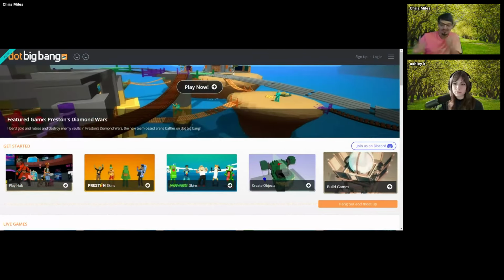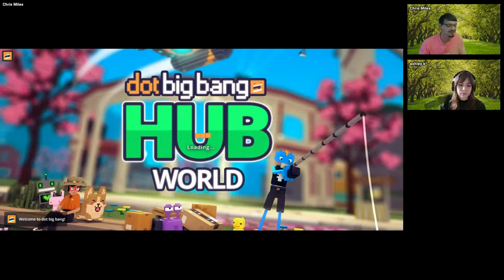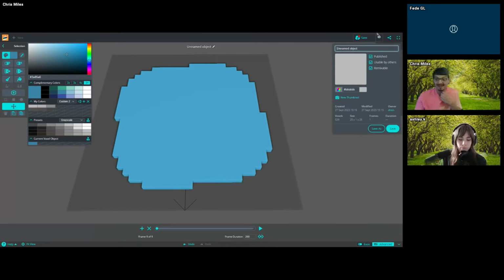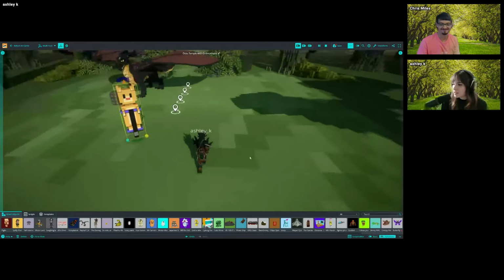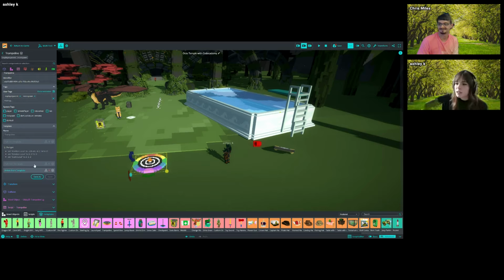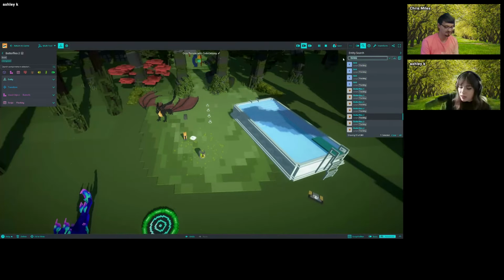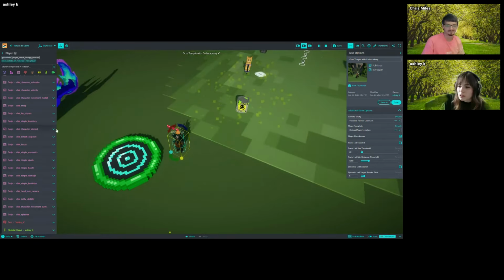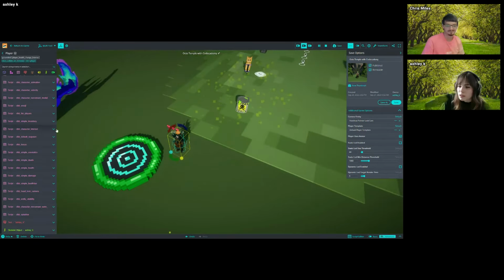Live workshop: Code Your Own Game with Chris and Ashley [dotBigBang]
Are you learning to Code with Codecademy and wondering where you can go to practice your programming skills while having a ton of fun? We are collaborating with dotbigbang to bring you exactly that! Currently on a public alpha release it allows you to create games for you and your friends online in seconds!

Some of the things you can do with dotbigbang during alpha:

Create Games — Use our game editor to make your own games, use your own objects, or objects other people have made. Change the mood with lighting and filter effects. Use our Template Toys to bring your game to life.
Create Objects — Make your own voxel objects using our object editor and use them in your games.
Characters — Make your own game character by equipping objects in the character creator.
Behaviors — Bring your objects to life by adding behaviors!
Multiplayer Editing — Edit your games in multiplayer with a group of buddies just by sharing a link.
Scripting — Create your own behaviours live using TypeScript. Instant updates and no build times!